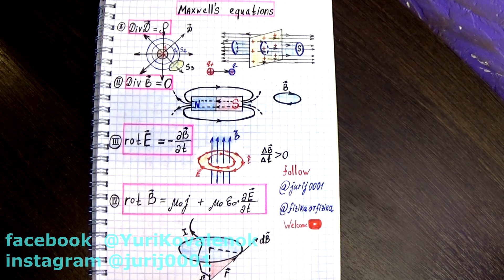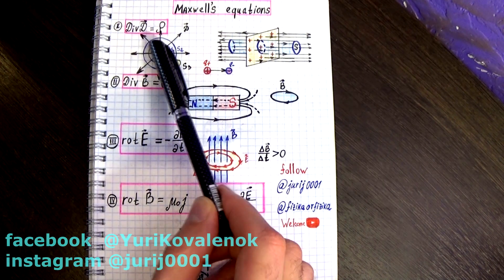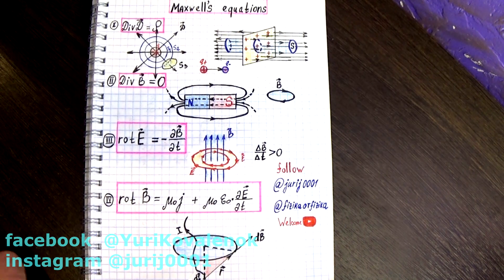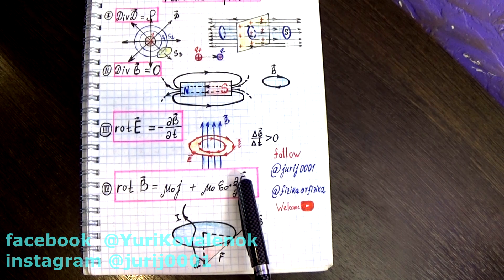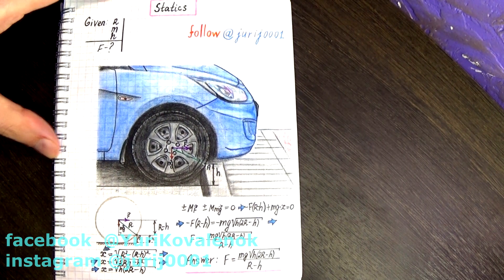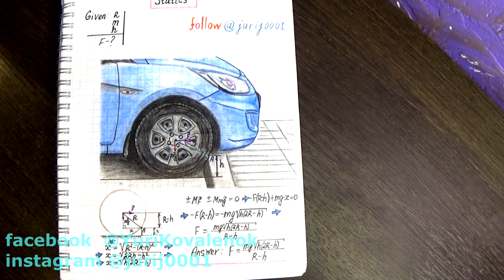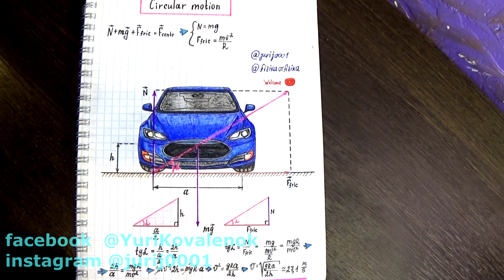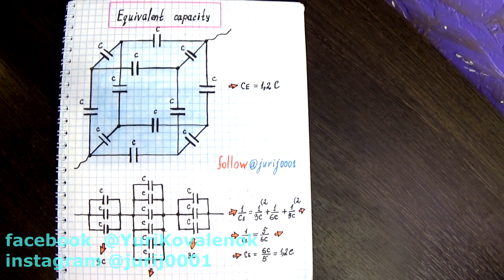Physics and Engineering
Friends! Periodic I'll release the video for the explanation of my engineering notes. My notes with a more detailed description (physics, mechanics, optics, quantum physics, etc.) can be purchased at the . If you have any questions about the material presented in the notes, then write it in the comments, in my subsequent video projects I will try to answer your questions. Sincerely, Yuri Kovalenok